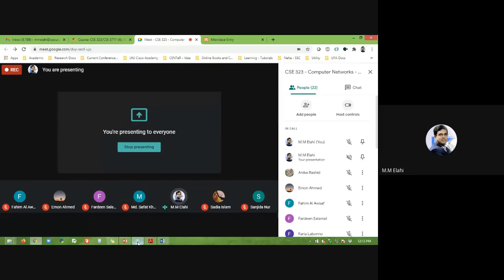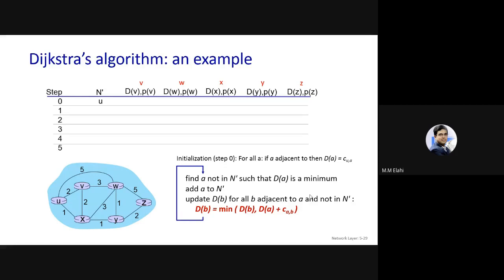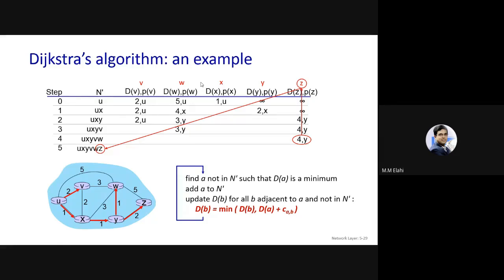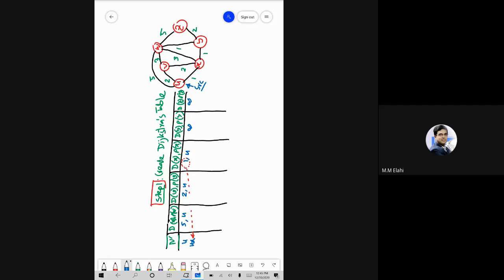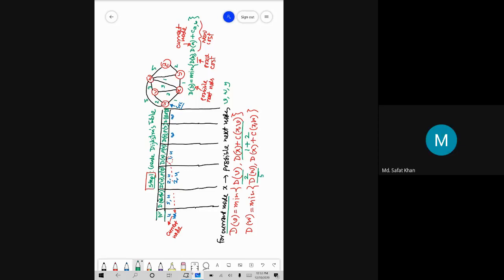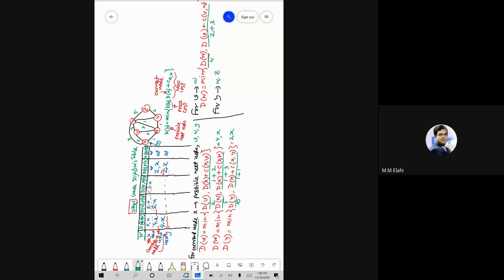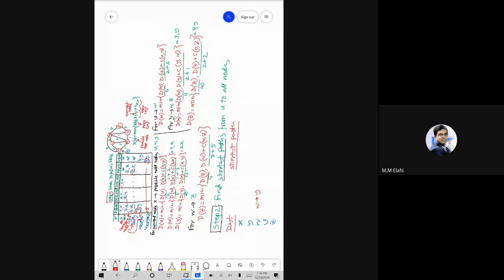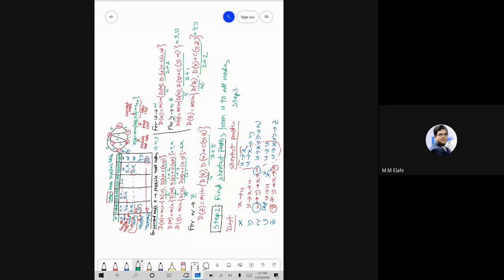Lecture 18 -(Chapter 5)- Computer Network [Azim Uddin Chowdhury]